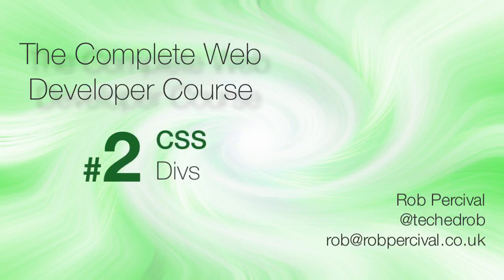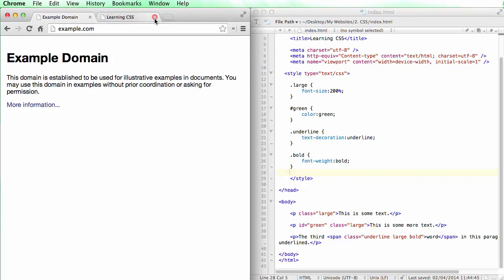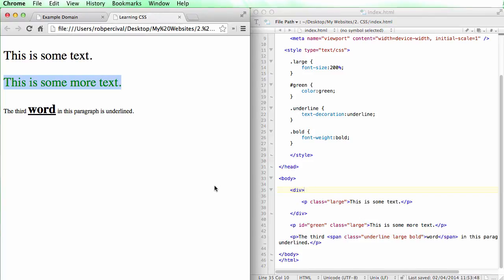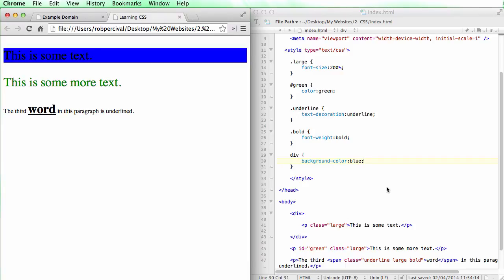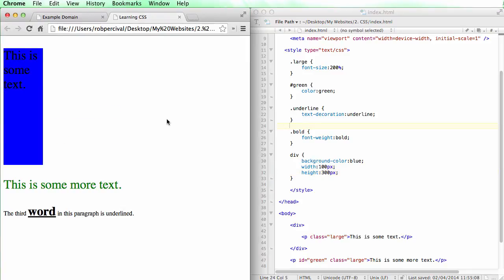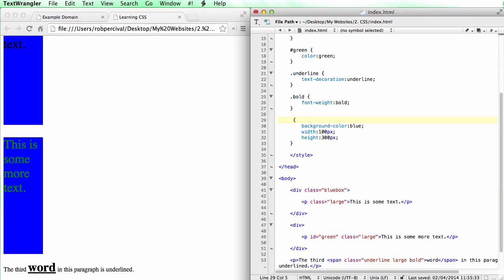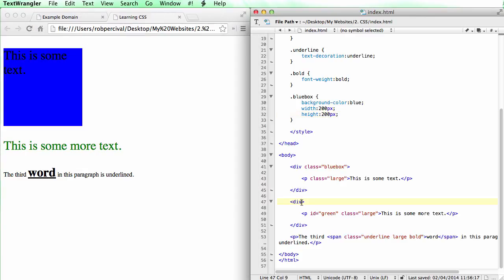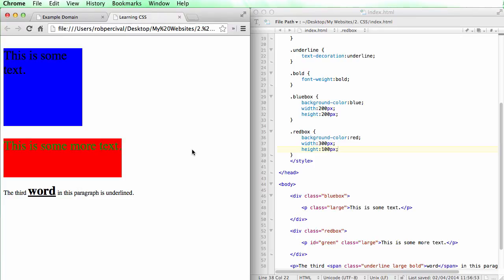005 Divs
HTML